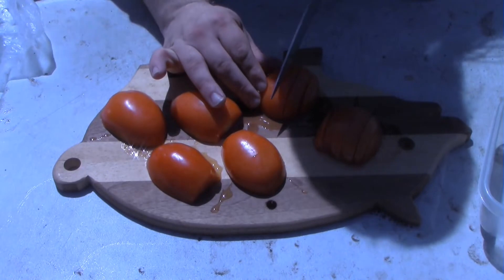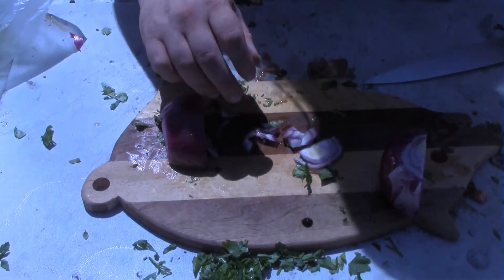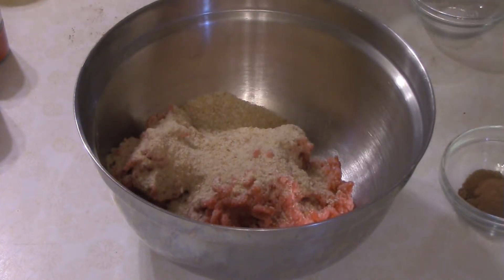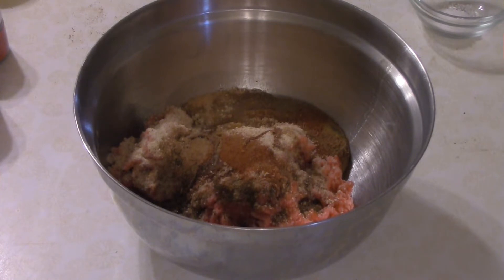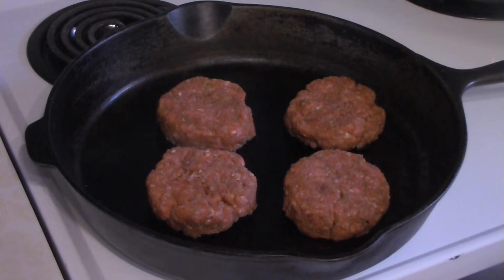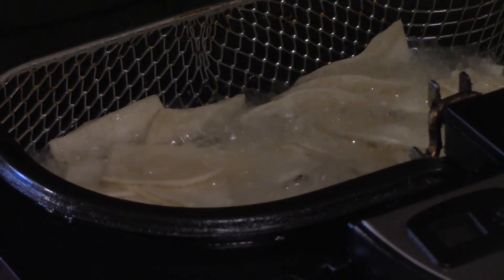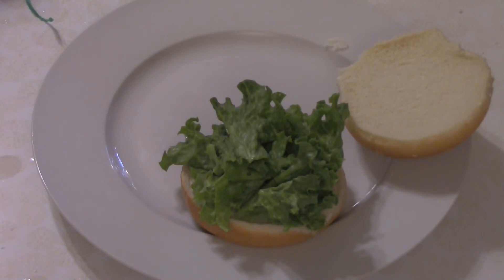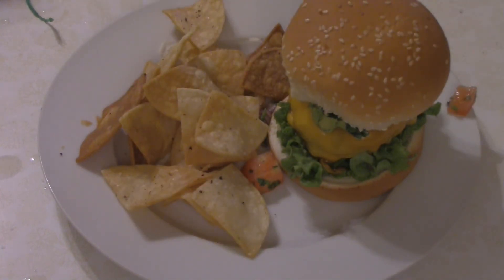Cinco de Mayo Burger - Dave's Cooking Show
Cinco de Mayo is upon us and here a Cinco de Mayo Burger for your celebrations so before you get done with the other galleon of beer give these Cinco de Mayo Burgers a shot